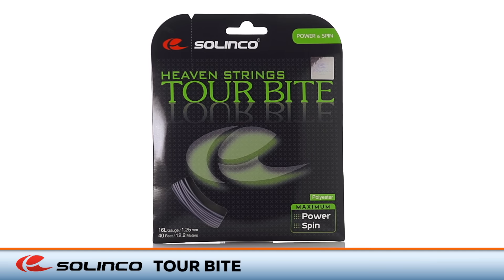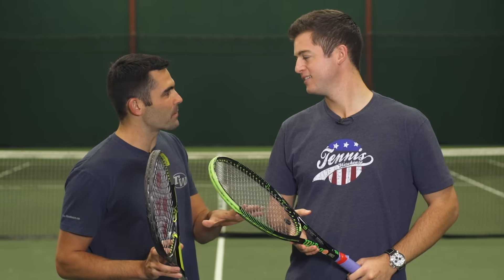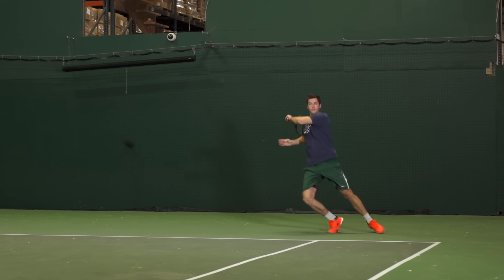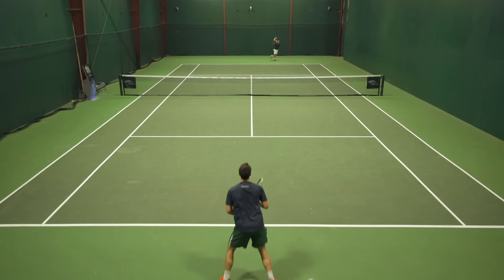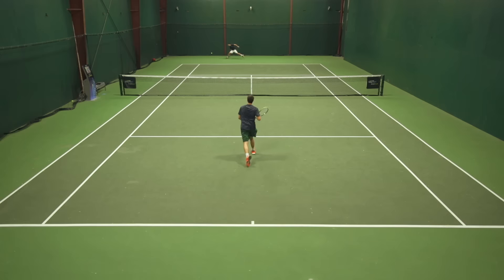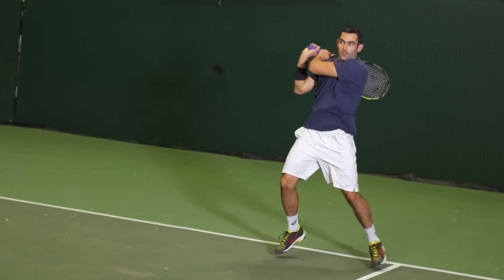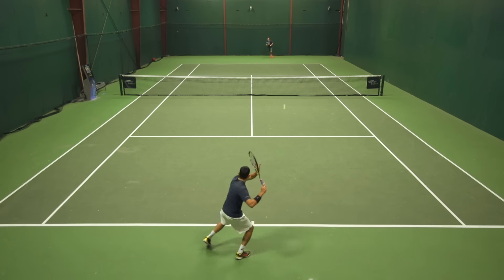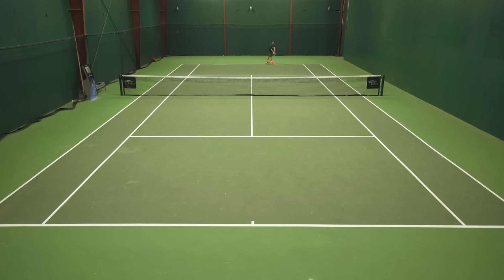Solinco Tour Bite String Review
Solinco Tour Bite is a firm and durable co-polyester that delivers an almost unbelievable combination of spin and precision to players with long, fast strokes. This explains its growing popularity at the collegiate level where control at high head speeds is a must. Our testers noticed immediately how well the square profile gripped the ball. The low power level allows big hitters to load up on head speed and attack the ball at an extreme angle. In the right hands this string produces a very heavy ball.